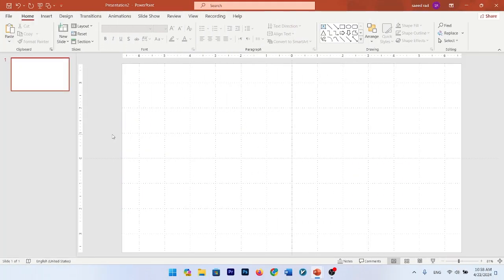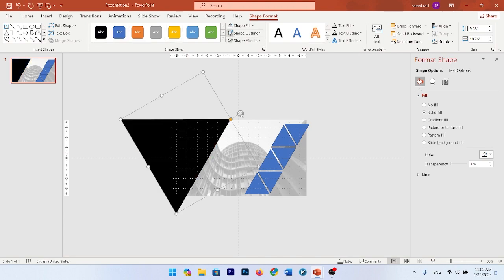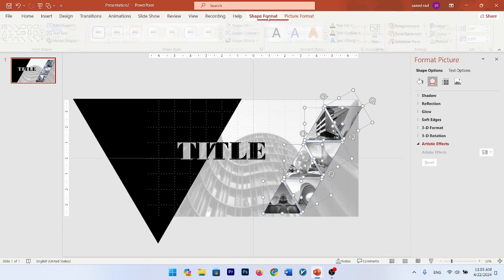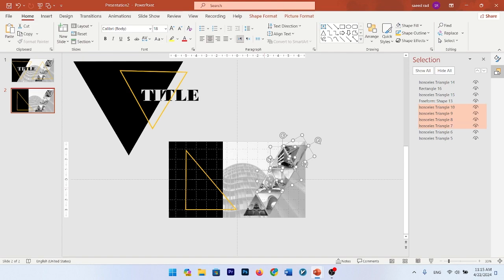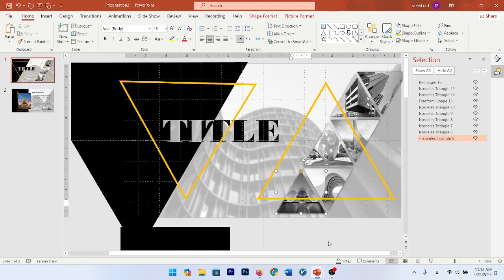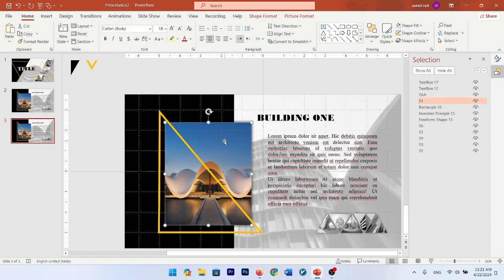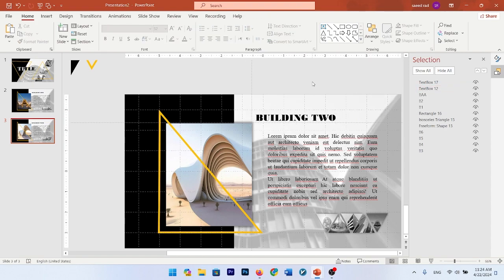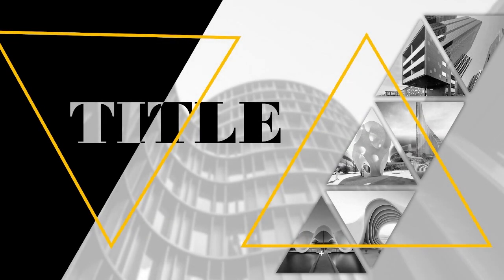FREE POWERPOINT TEMPLATE FOR ARCHITECTS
WELCOME TO @STEP_BY_STEP_POWERPOINT

IN THIS VIDEO. I WANT TO SHOW YOU HOW TO CREATE A PROFESSIONAL PRESENTATION BUT THERE IS A SIMPLE AND MAGICAL TRICK!
SEE THIS TUTORIAL AND COMMENT IT FOR ME THE ANSWER : WHAT IS THE TRICK ???

THERE IS A GIFT FOR YOU ::)))

THANK YOU ALOT